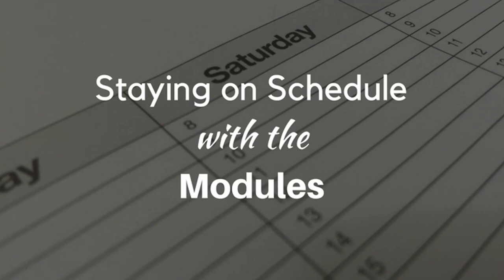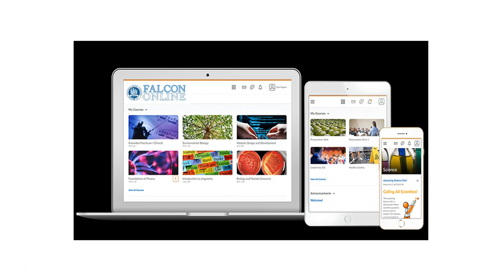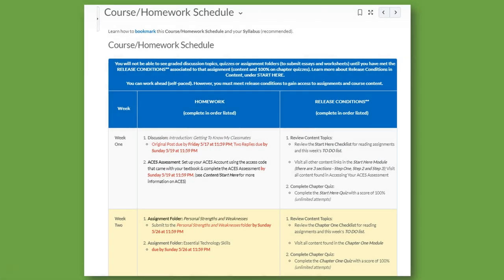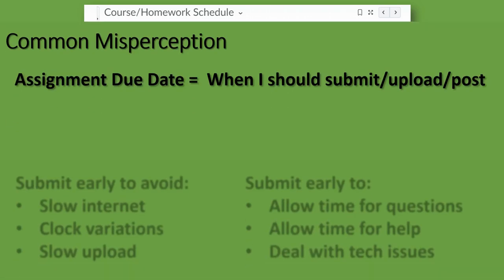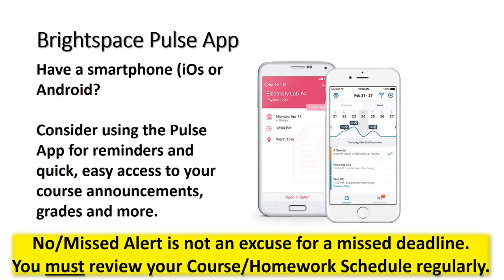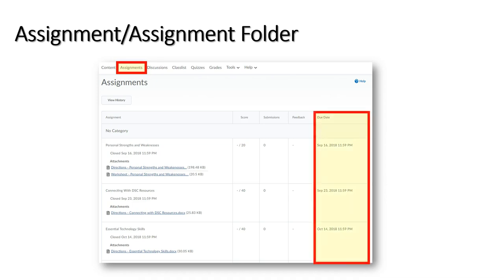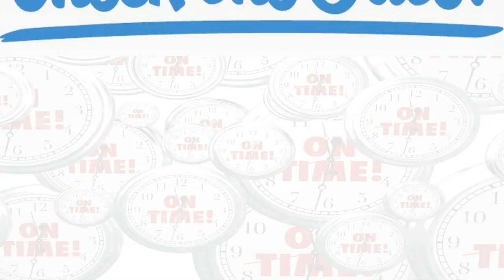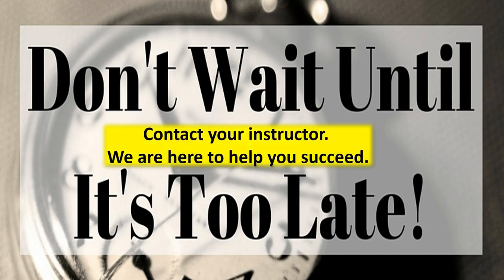Staying On Track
An overview of managing time to complete your work in hybrid and online courses.